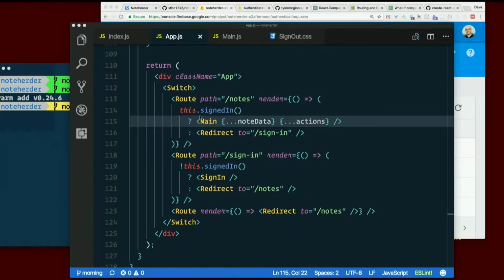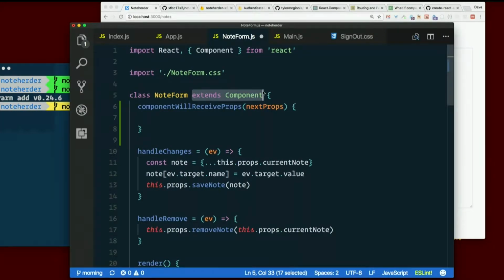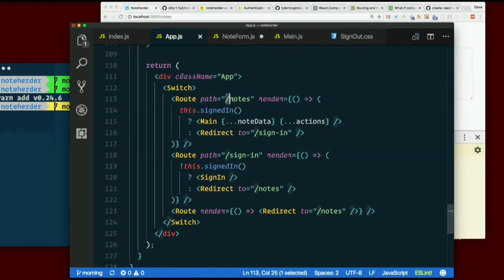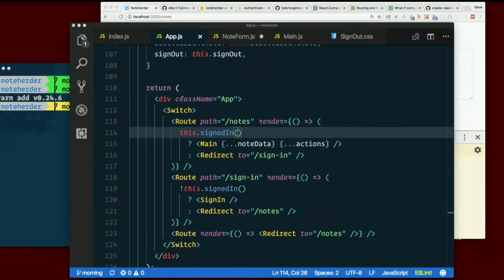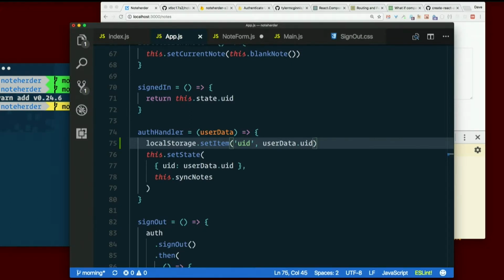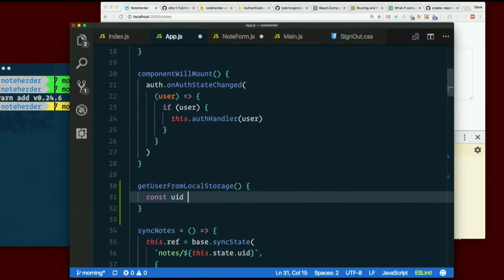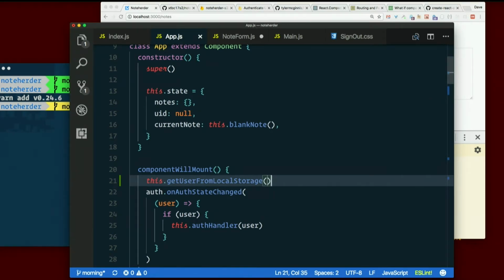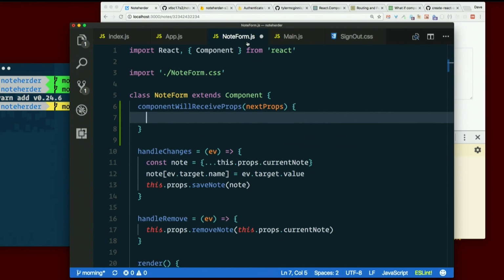Day 11 - Morning, part 6: Store user id in localStorage - XTBC 2017 Session 2